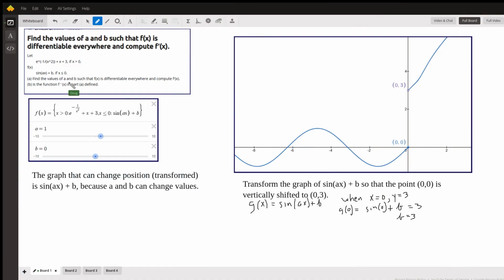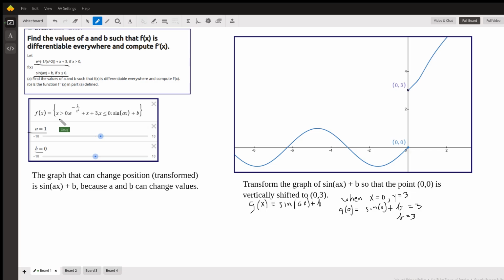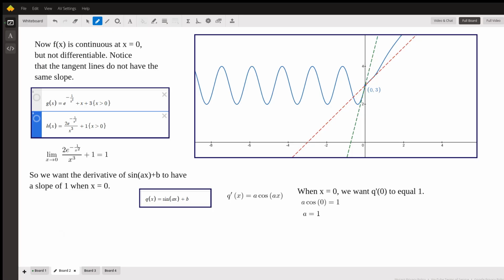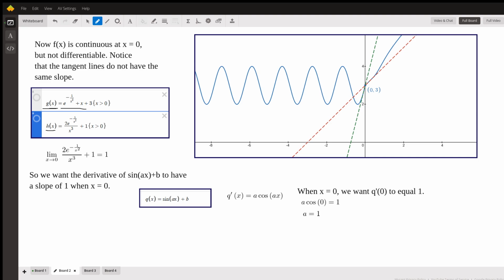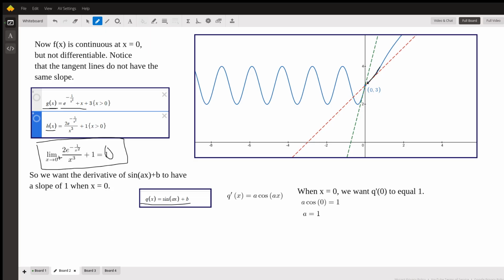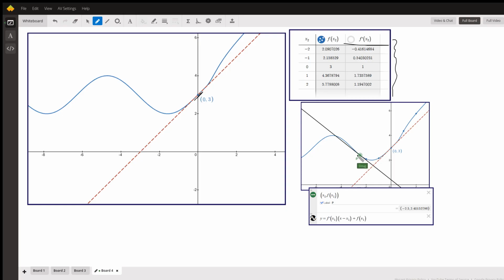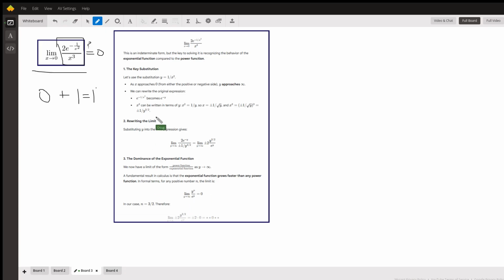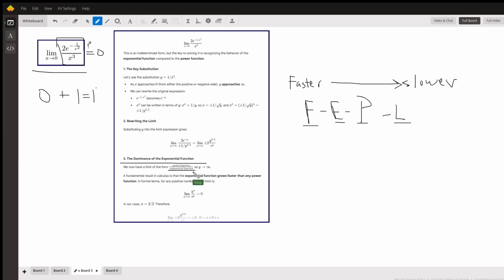Find value of a and b so that a piecewise function is differentiable everywhere (x=0 is the crux).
Question: Find the values of a and b such that f(x) is differentiable everywhere and compute f′(x).
Let         e^(-1/(x^2)) + x + 3, if x › 0,f(x)           sin(ax) + b, if x ≤ 0.(a) Find the values of a and b such that f(x) is differentiable everywhere and compute f′(x).(b) Is the function f ′ (x) in part (a) defined.

Answered By:

Doug C.

Written Explanation:

Use the slider on point P to see different instances of the tangent line to the given piecewise